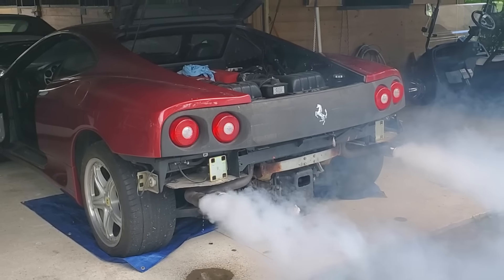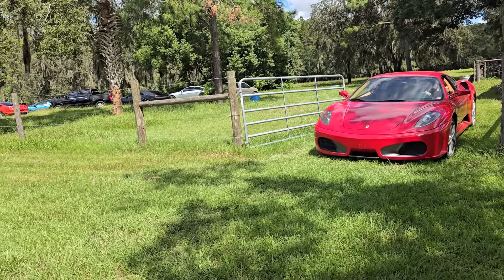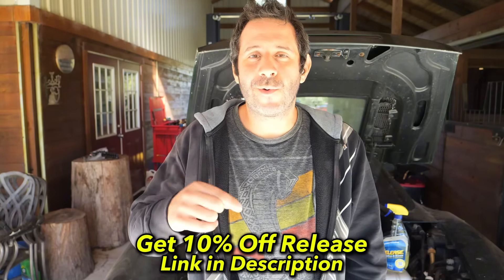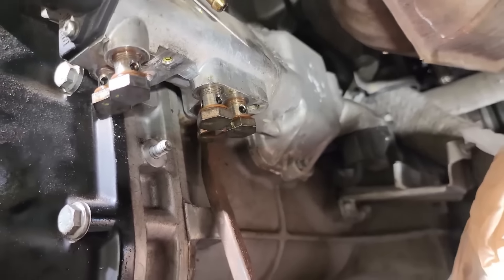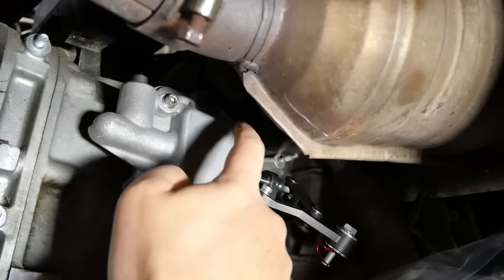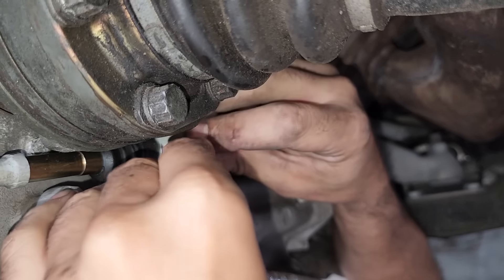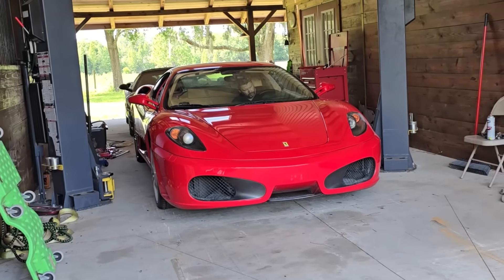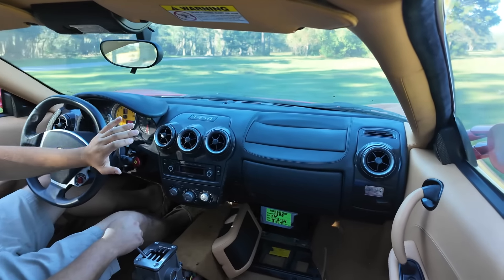I Fixed Ferrari's Flawed F1 Transmission without Going to the Dealership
After fixing our Burn Totaled Ferrari 430, we convert it from an F1 Gearbox to a Cambio Manuale Gated 6 Speed Manual! Its a surprisingly easy DIY, so follow along and grab yourself a Ferrari to Swap.